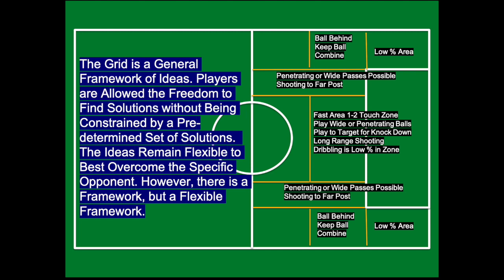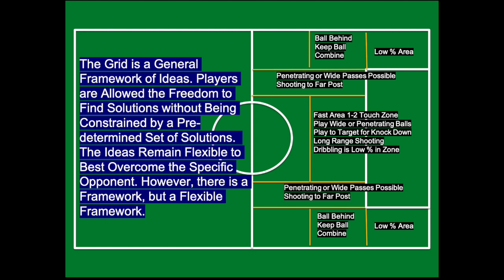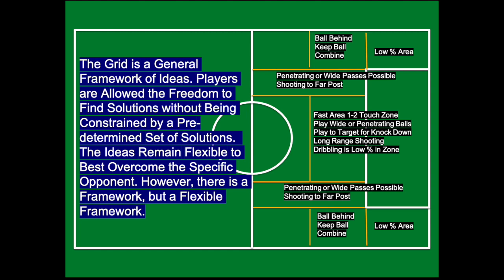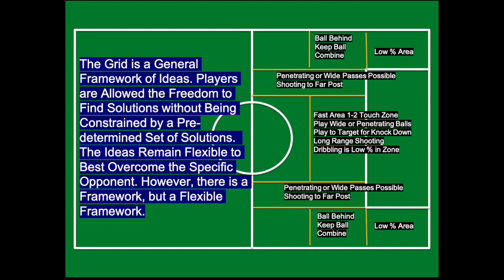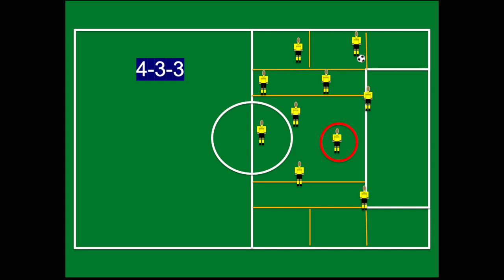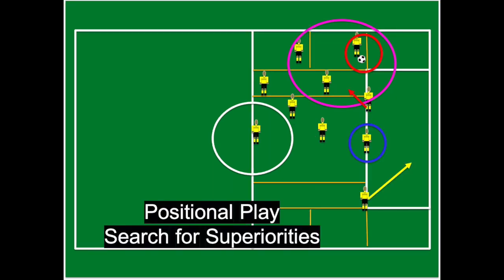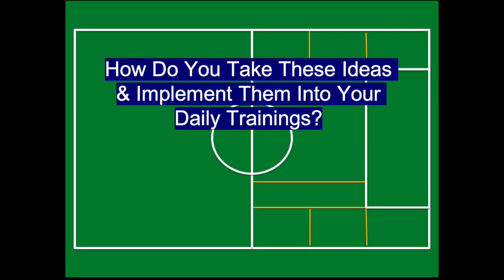Creating a Flexible Game Model using Guardiola's Positional Grid with Positional Play Principles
This video is short and to the point. It explains why you might want to implement a flexible game model and how that might fit into the positional grid, along with what concepts of positional play can be used.